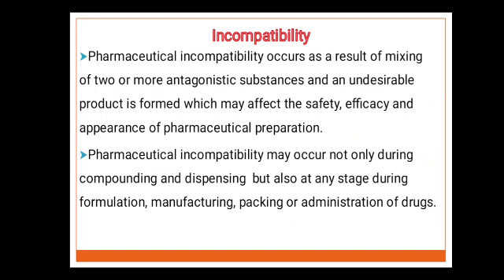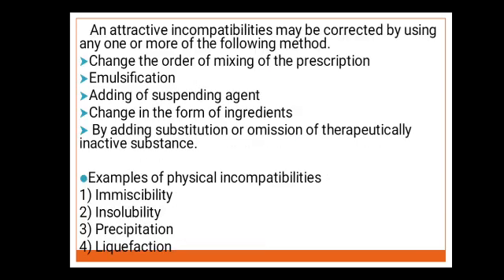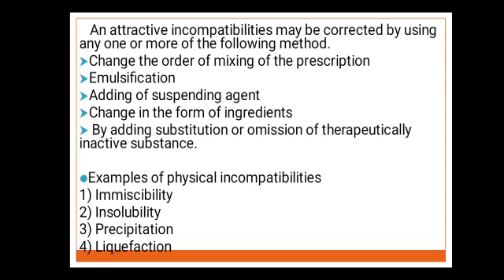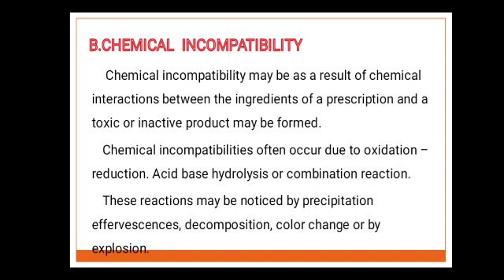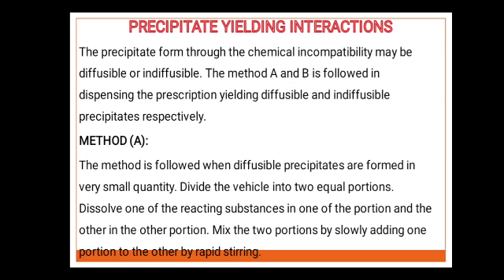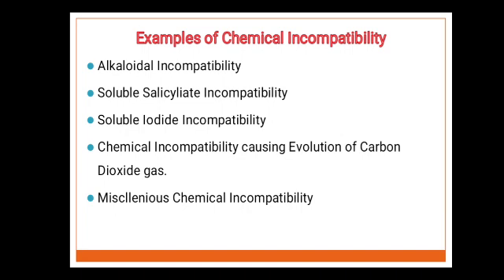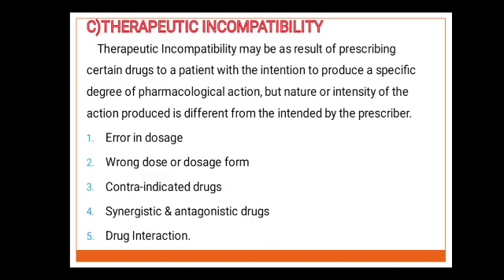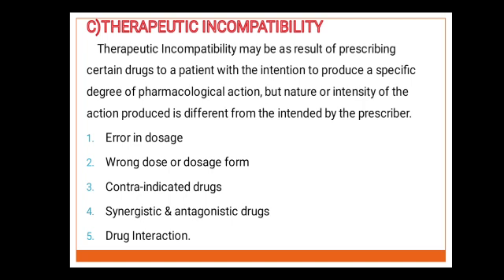Incompatibilities in Prescription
Pharmaceutics-II